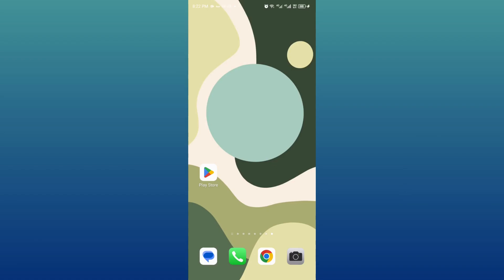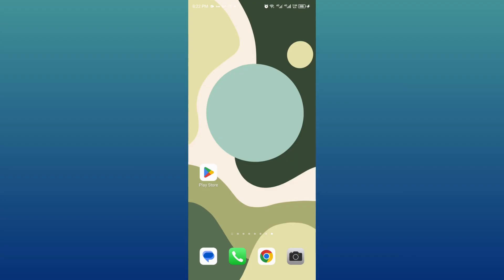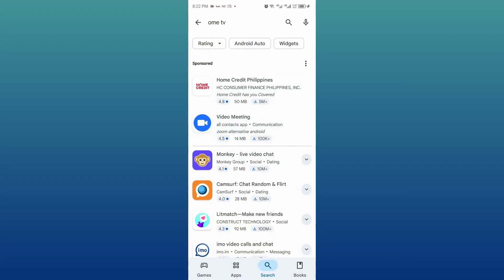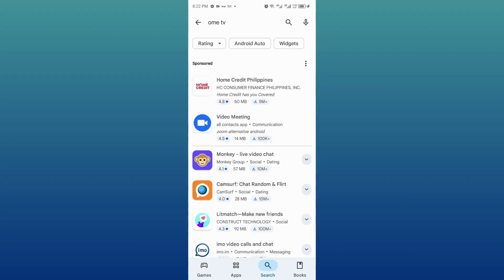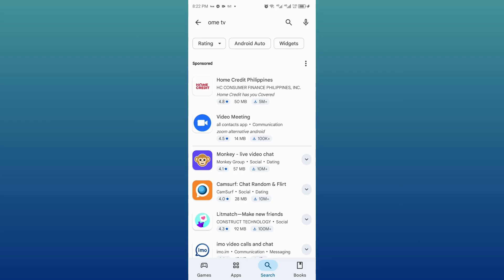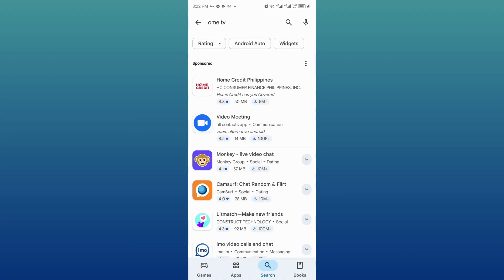HOW TO FIX OME TV NOT SHOWING ON PLAYSTORE (NEW UPDATE 2026)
Can’t find OmeTV on the Play Store anymore? 😕 Many users face this after recent changes. In this guide I’ll show you why this happens and walk you through safe, legitimate steps to try to fix it (or access OmeTV in another way) — no hacks, no shady APKs.

✅ Why OmeTV might be missing — region restrictions or Play Store policy removal.
✅ How to clear your Play Store cache & data to refresh app listings.
✅ How to check that your device & OS meet the app’s requirements (some apps hide for incompatible devices).
✅ How to check if OmeTV is removed in your country — and keep track of official updates or announcements.
✅ What to do if it’s not available: use the official OmeTV web version (if still maintained) instead of forcing installations.
✅ Always avoid unofficial/unknown APK files — they carry security and privacy risks, especially since some ban/service-removal stems from safety violations.

This guide is safe, legal, and updated for 2025 — for anyone trying to use OmeTV responsibly after changes in availability.